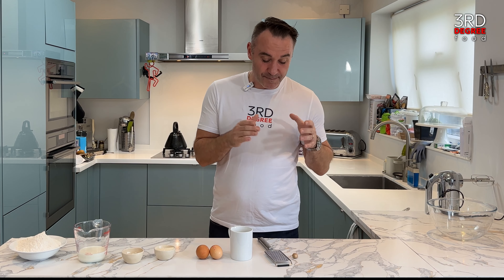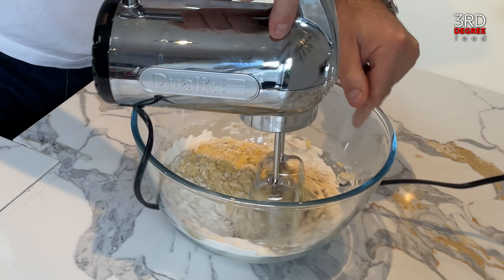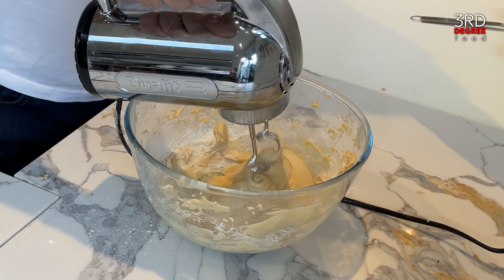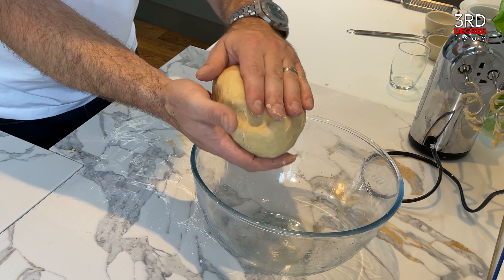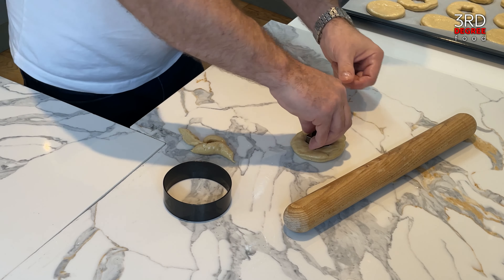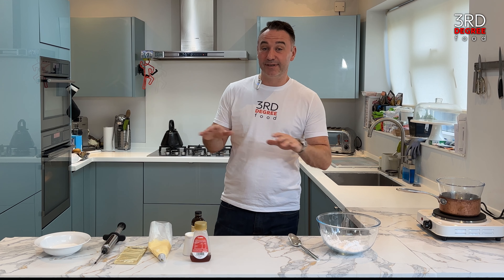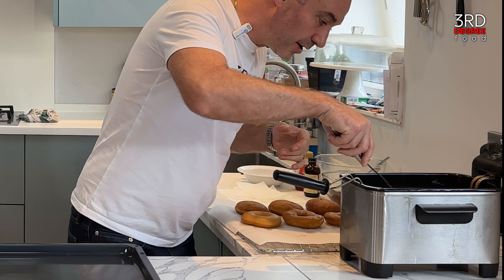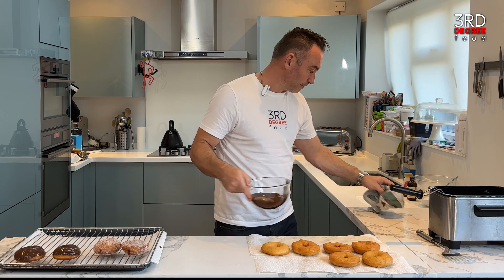Episode 021 - How to make Doughnuts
Dive into Homemade Delight: How to Make Irresistible Doughnuts!

Indulge your sweet cravings with our step-by-step guide to creating the perfect homemade doughnuts. In this video, we'll take you through the art of doughnut-making, from mixing the dough to achieving that golden, pillowy perfection.

In this episode, you'll learn:

🔸 Crafting a versatile dough that forms the foundation of your doughnuts.
🔸 Techniques for shaping and frying to achieve the ideal texture.
🔸 Glazing and decorating for a delightful visual and flavour experience.
🔸 Tips for creating both classic and innovative doughnut varieties.
🔸 Creative toppings and fillings to customise your sweet treats.

Whether you're a baking enthusiast or a doughnut connoisseur, our recipe promises a delectable journey into the world of homemade sweetness.

Don't forget to show your love by giving this video a thumbs up, subscribing to our channel, and ringing the notification bell to stay updated with our delectable recipes and culinary adventures. Share your own doughnut creations in the comments below, and let us know which sweet delights you'd like us to explore next.

It's time to elevate your dessert game with the magic of homemade doughnuts!